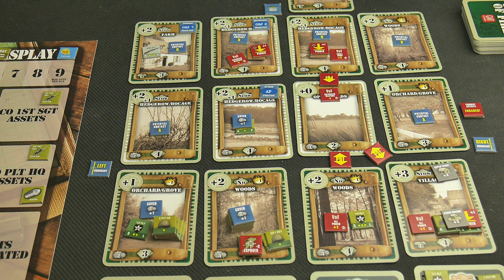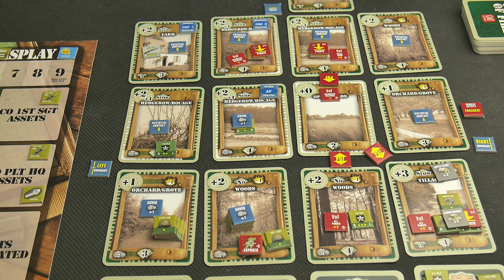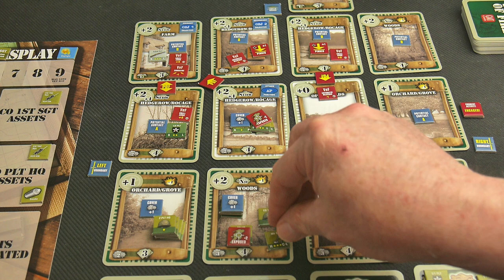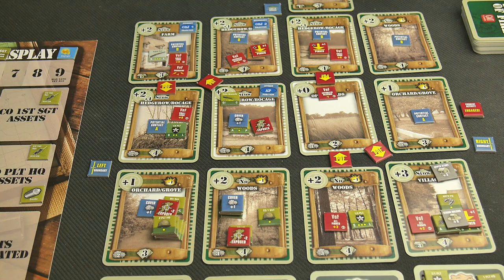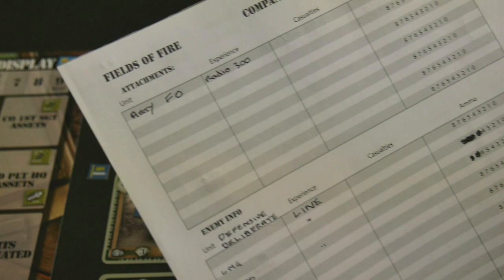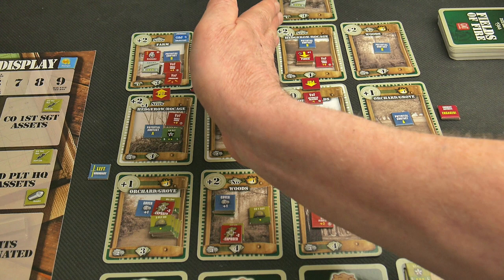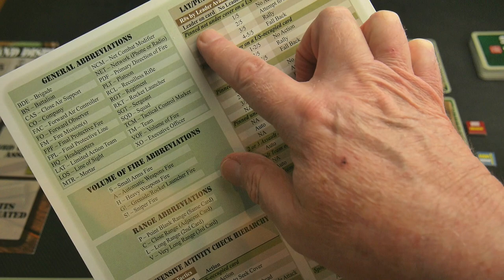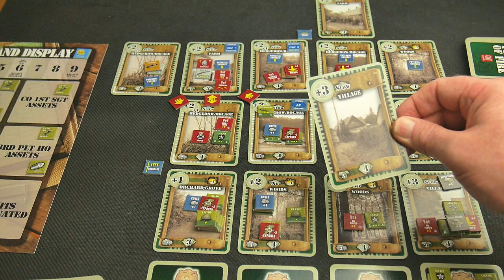Fields of Fire - TURN 3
Fields of Fire - GMT games - Playthrough series!
Rules and Playthrough, Turn 3